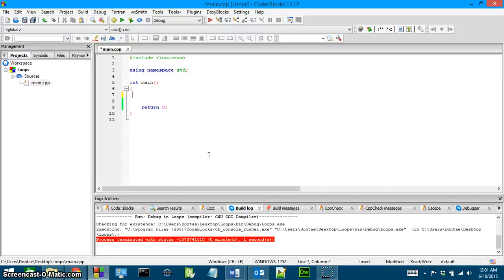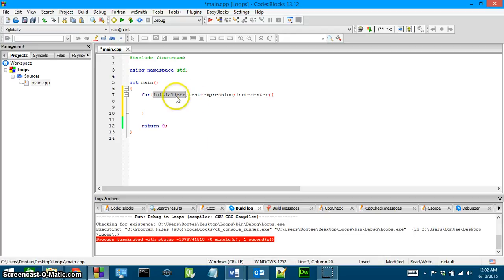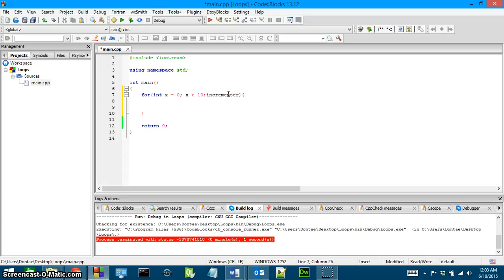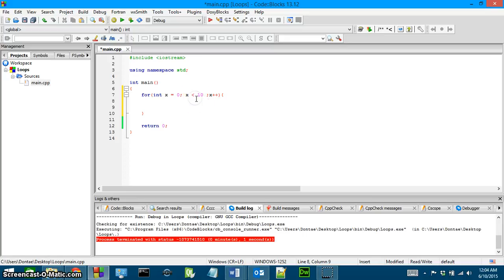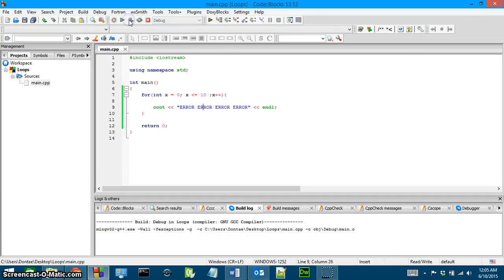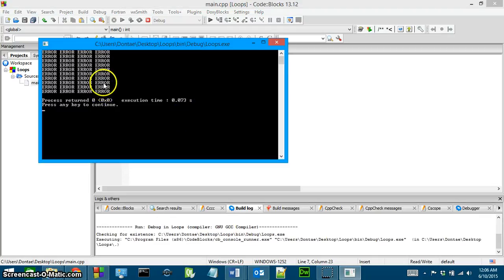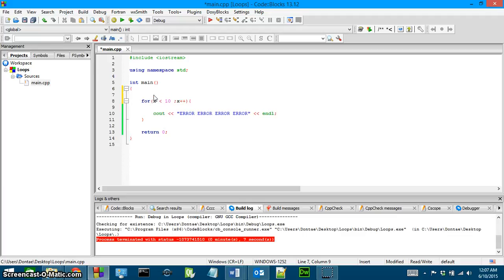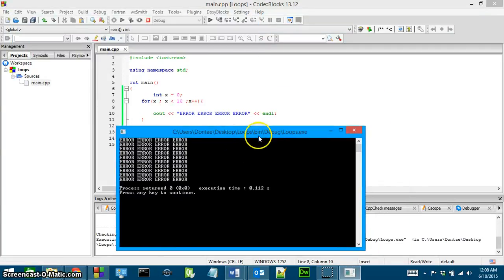C++ Tutorials | For Loops